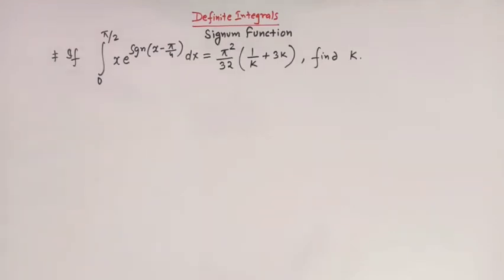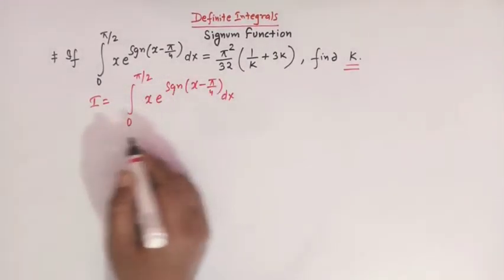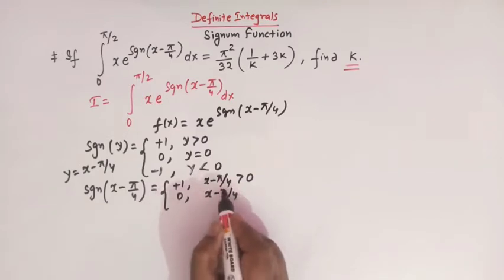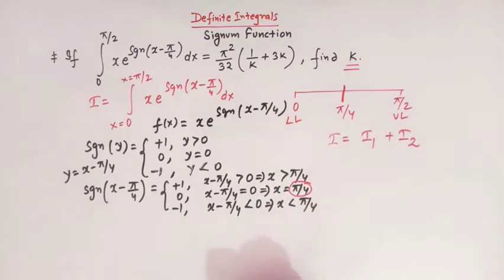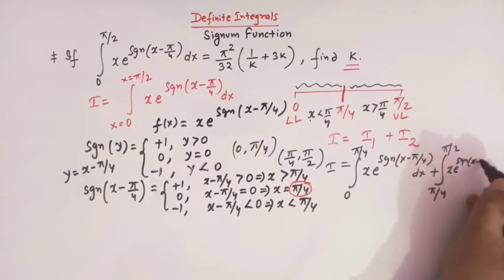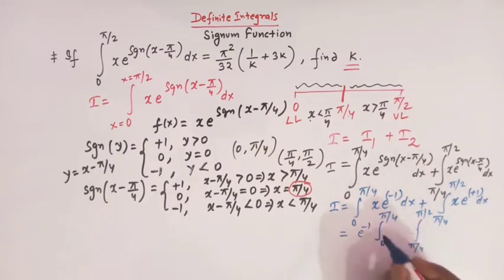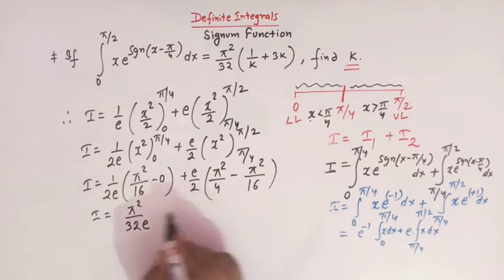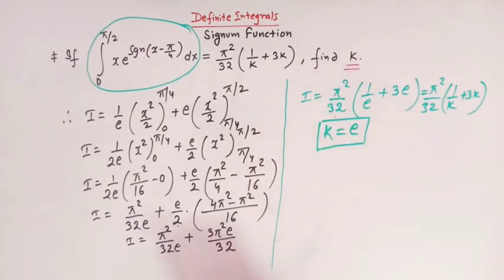Definite Integral of Signum function (Part 22)